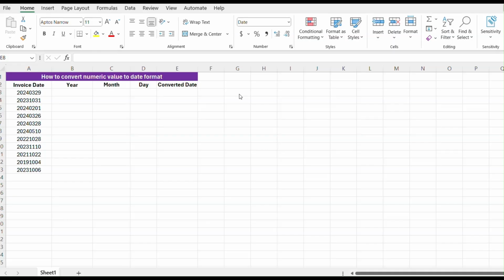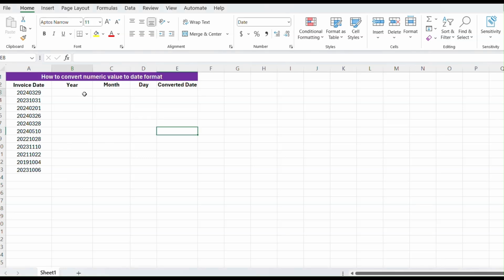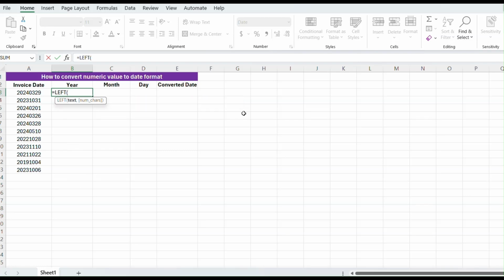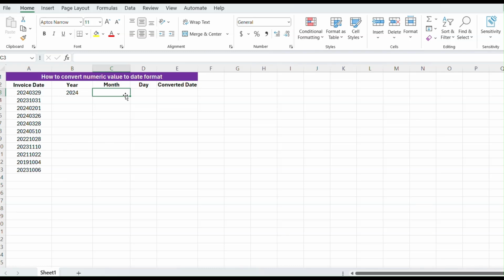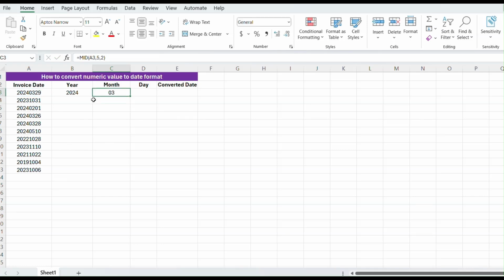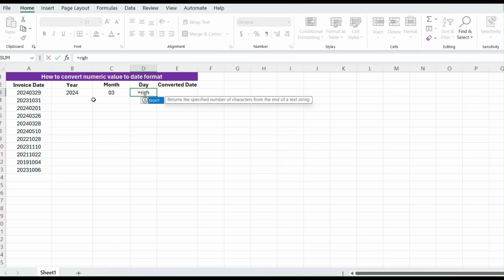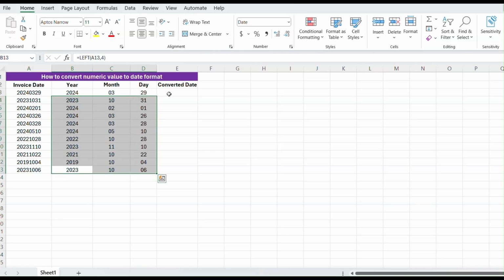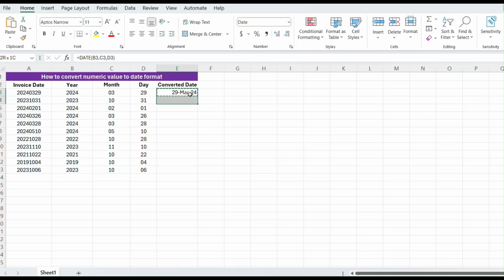How to change the number values to date format in Excel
How to convert numeric value to date format in Excel. ExcelTips.